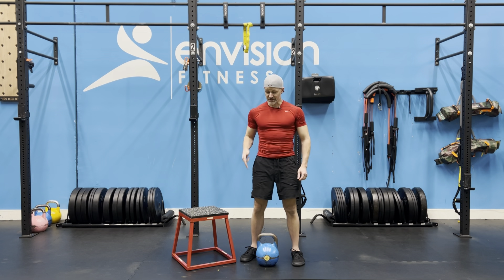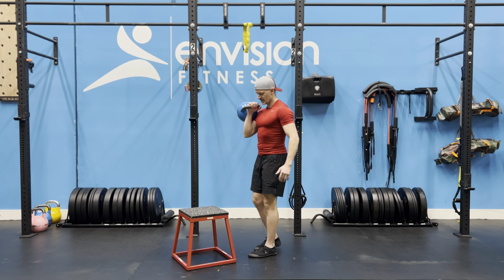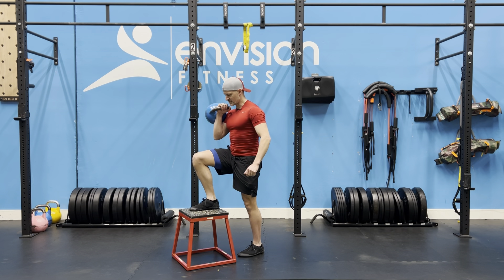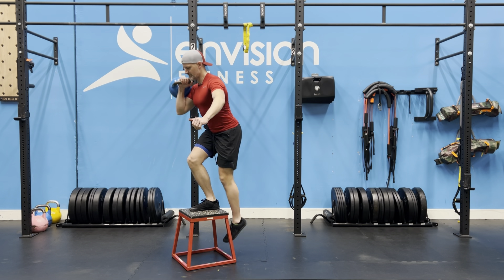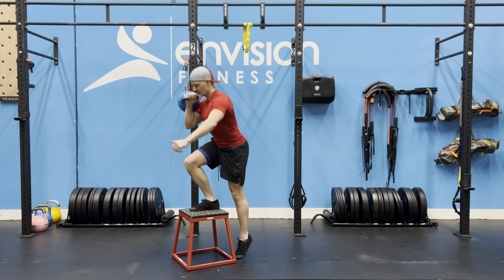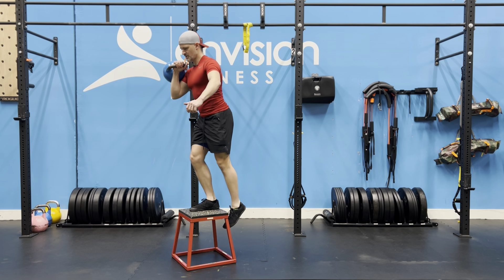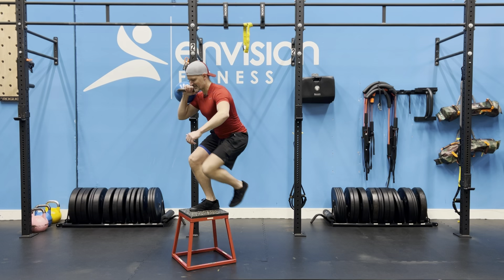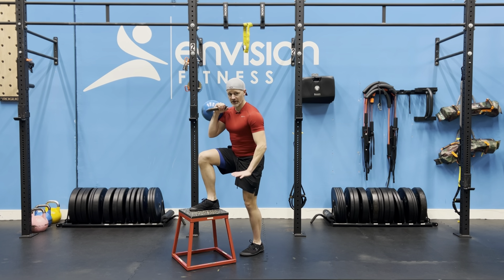1-KB Same Side Rack Step Up